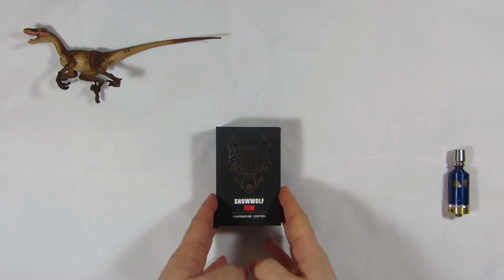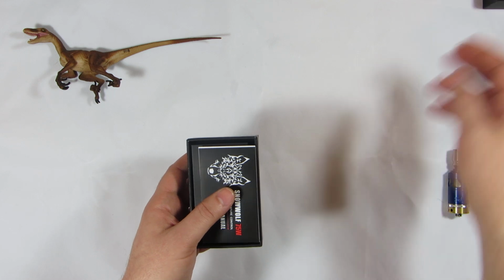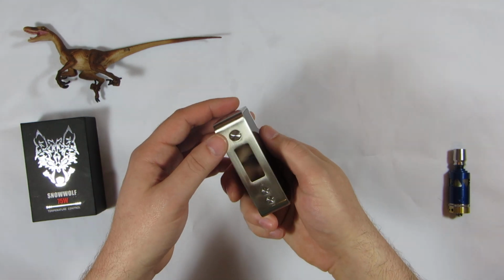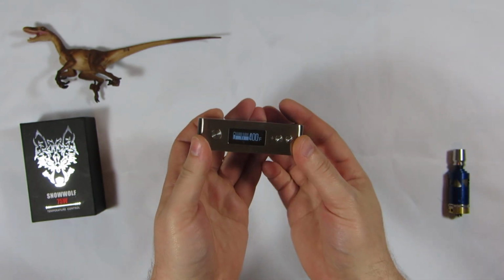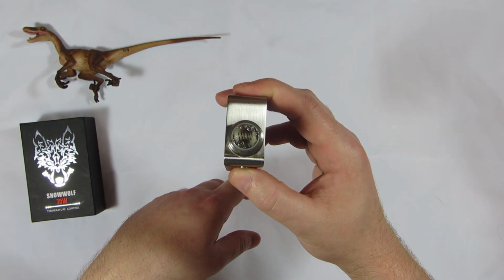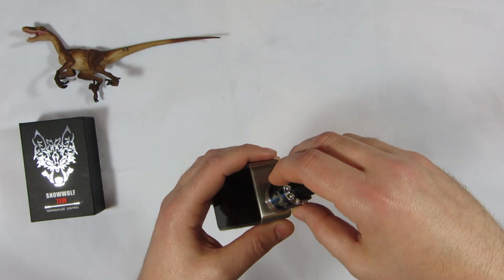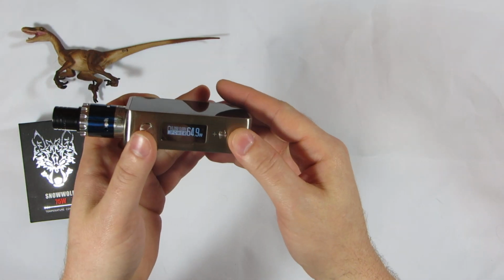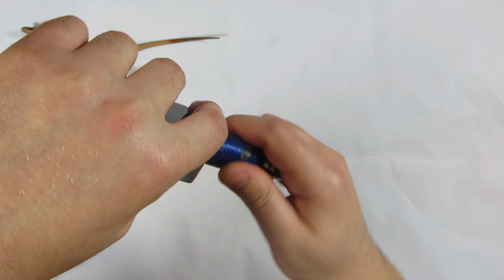SnowWolf Mini 75 W TC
Link to asMODus where the SnowWolf Mini 75 W TC can be purchased: